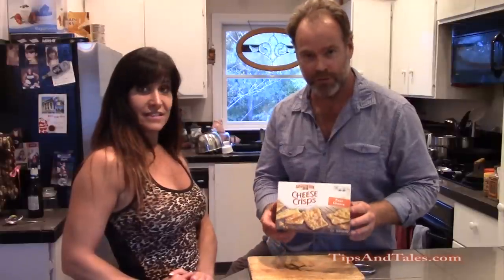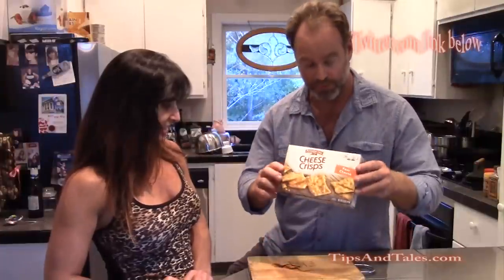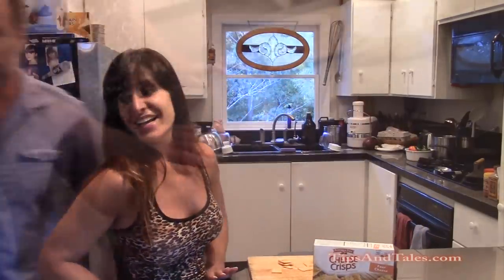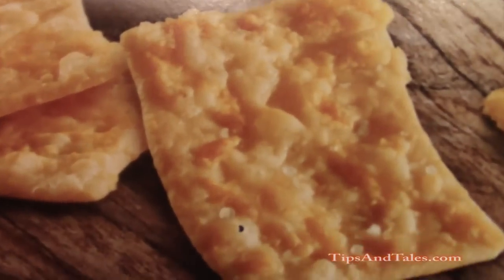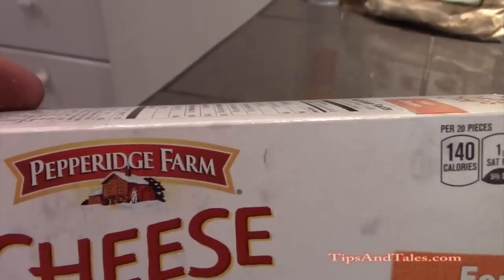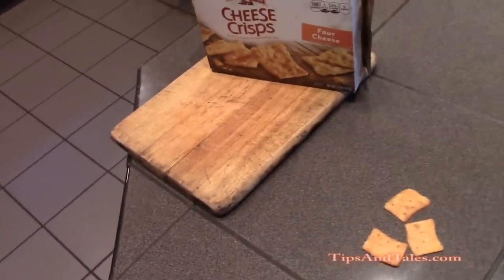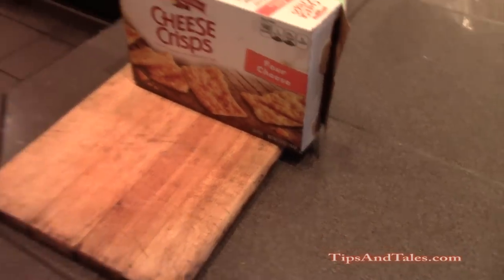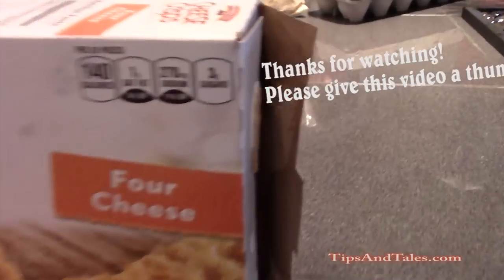Farm Girl and Farmer review Pepperidge Farm Cheese Crackers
Farm Girl and Farmer have fun with the false advertising on Pepperidge Farms Four Cheese Cheese Crisps.